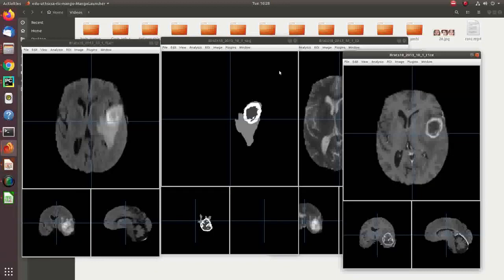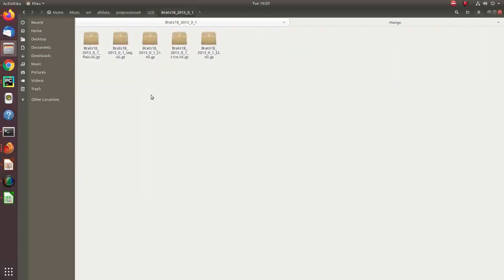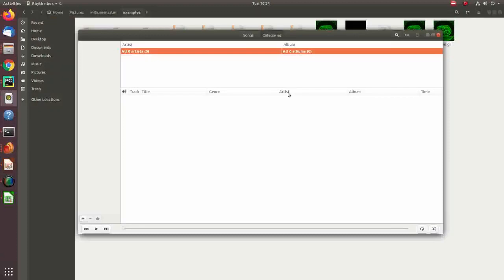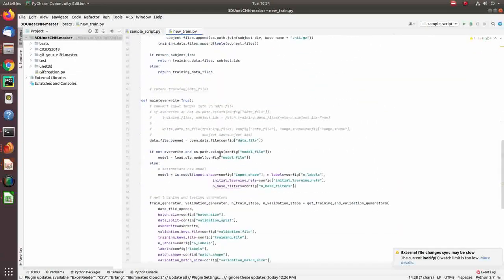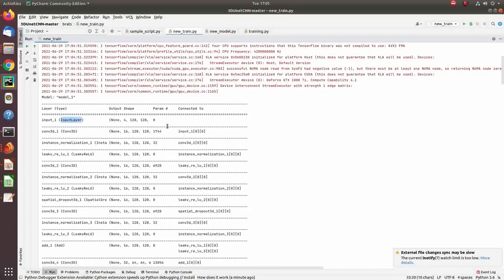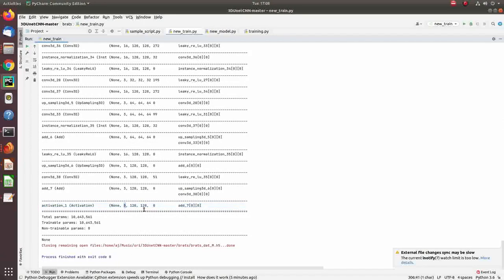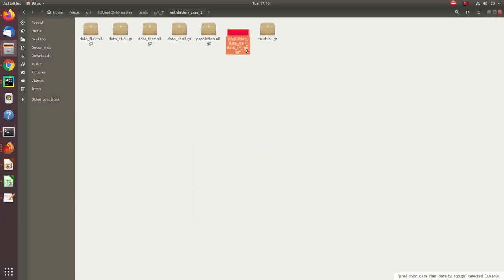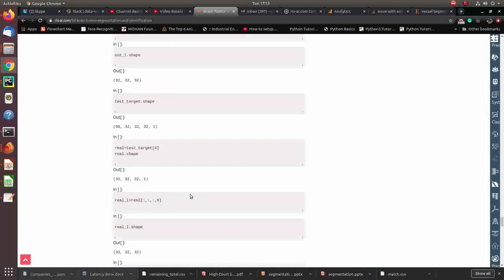Brain Tumor Segmentation using 3-D Tensorflow python | for query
Hello Guys,
 In this video, I have shown you a demonstration of 3D Brain Tumor Segmentation UNET Tensorflow.